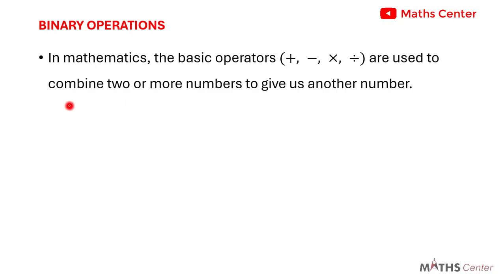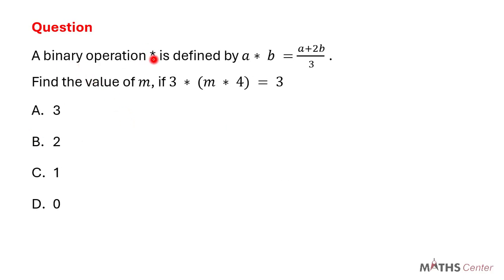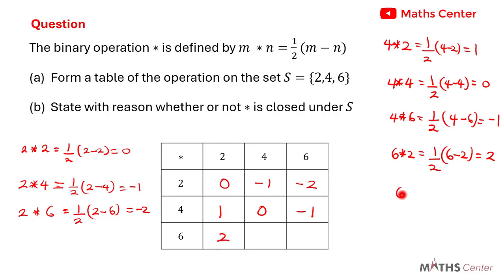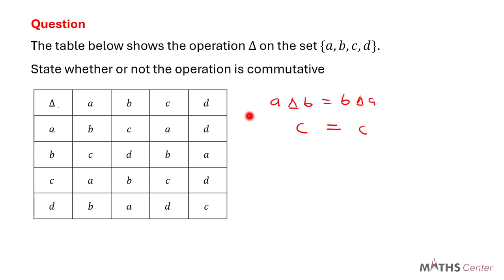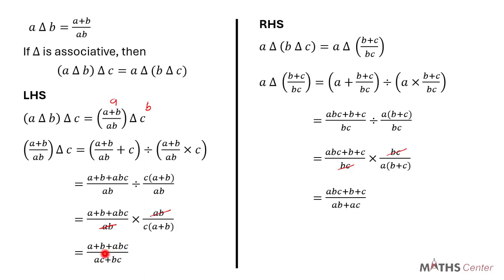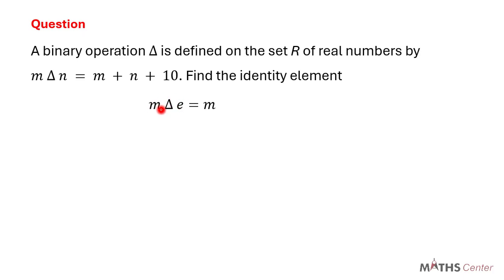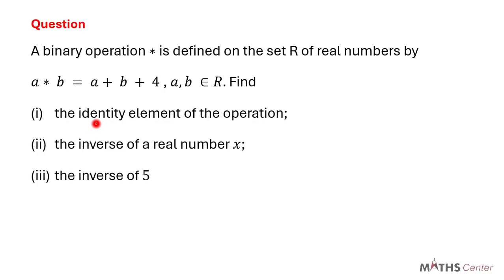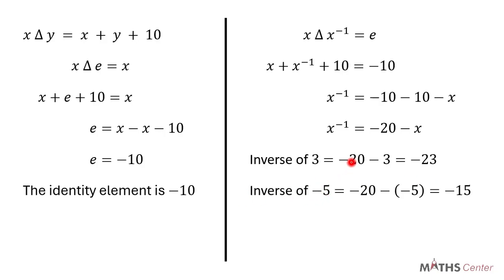Binary Operations for High School Students | A Full Course | Maths Center